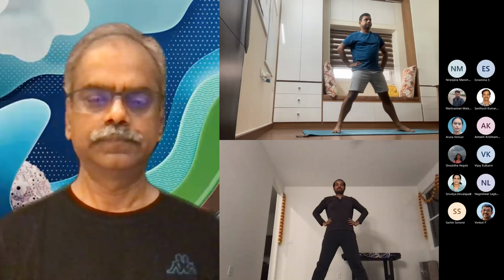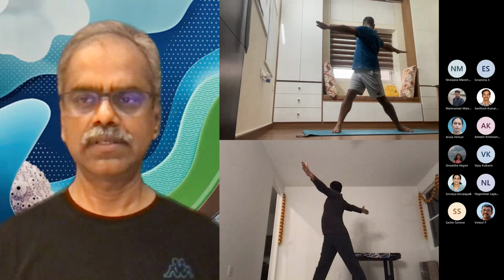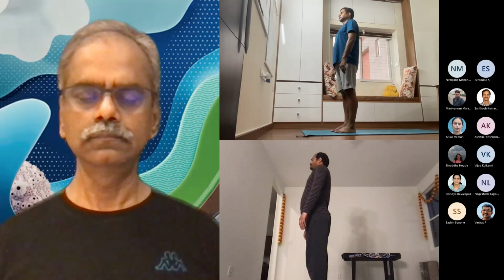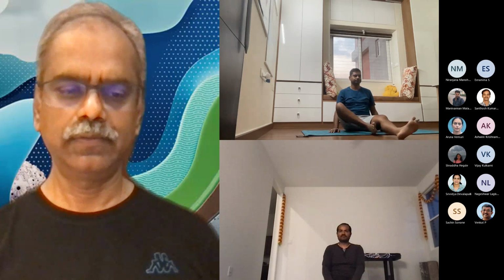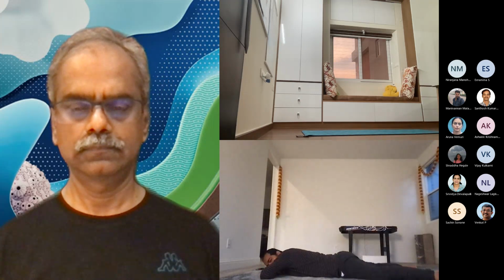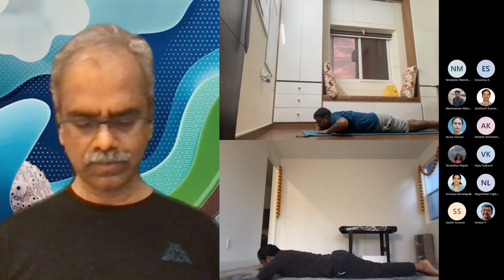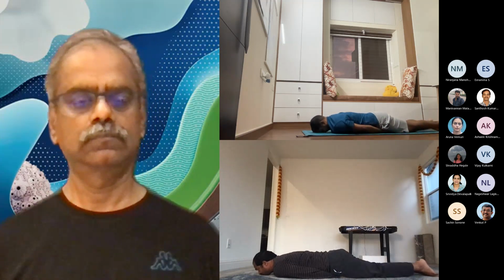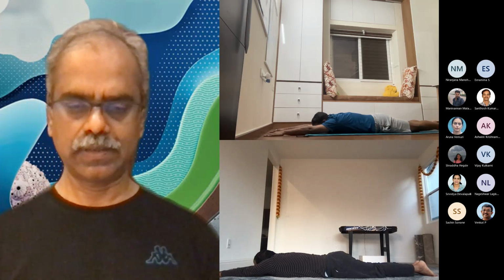Hatha Yoga Practice - Backbending asanas - 20230424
Marjariasana
Astanga namaskara
Salabasana variations